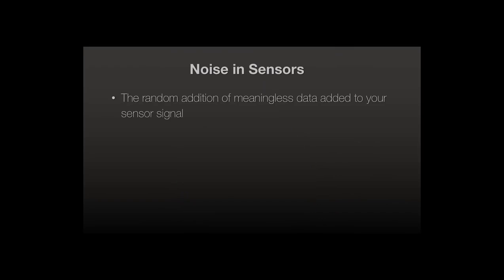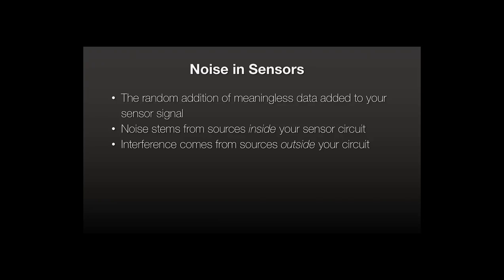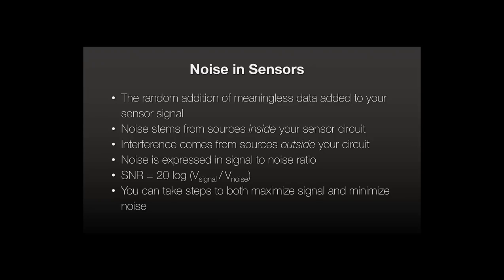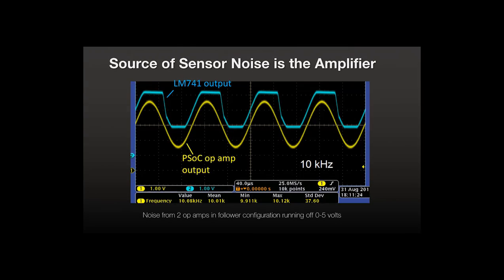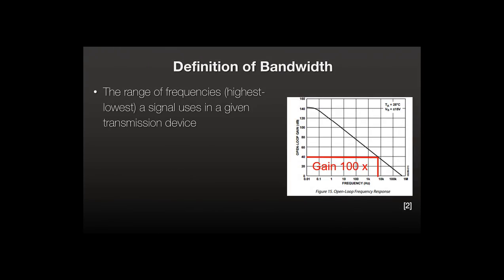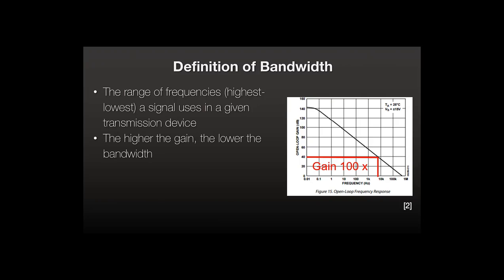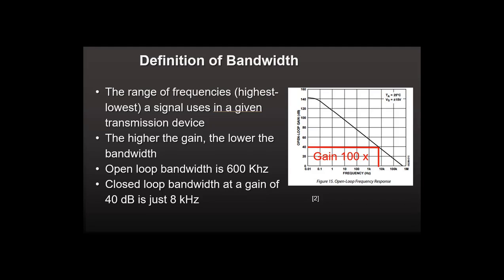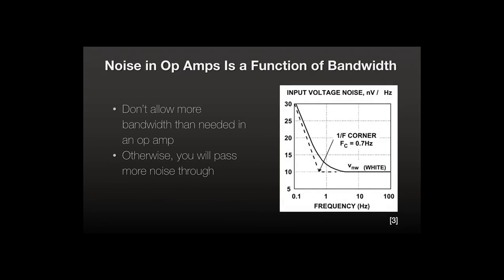7: Noise in Sensors - Sensors and Sensor Circuit Design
Link to this course:
7: Noise in Sensors - Sensors and Sensor Circuit Design
Embedding Sensors and Motors Specialization

After taking this course, you will be able to:
● Understand how to specify the proper thermal, flow, or rotary sensor for taking real-time process data.
● Implement thermal sensors into an embedded system in both hardware and software.
● Add the sensor and sensor interface into a microprocessor based development kit.
● Create hardware and firmware to process sensor signals and feed data to a microprocessor for further evaluation.
● Study sensor signal noise and apply proper hardware techniques to reduce it to acceptable levels.

You will need to buy the following components to do the two course projects based on the videos in this module. Note that if you have already purchased the PSOC 5LP PROTOTYPING KIT, you do not need to buy it again.
These parts may be purchased off the Digikey web site, www. Digikey.com. Or, you may obtain the specs from the site, and purchase them elsewhere.

These are the part numbers typed out, so you can copy and paste them into the Digikey web site. You will need one of each part.

428-3390-ND
NHD-0216BZ-RN-YBW-ND
570-1229-ND
A105970CT-ND

This course is a great overview of thermal and flow sensors and how to implement them as well as select them. It's also a great course in using the Cypress PSoC.,this coursera is very good app and both of learn project work and other in this app and all learning vedio very important and easy to learn
In module 4 you will learn the theory and practical application of amplifiers and circuit noise. You will review how gain is calculated in inverting, non-inverting, summing, differential, and instrumentation amplifiers. We will then contrast theoretical vs. real-world amplifier performance, and give examples of how commercial chips specs are interpreted. Then we will discuss the causes of noise in sensor circuits, how the noise affects sensor accuracy, and some steps you can take to reduce noise in your sensor circuit designs.
7: Noise in Sensors - Sensors and Sensor Circuit Design